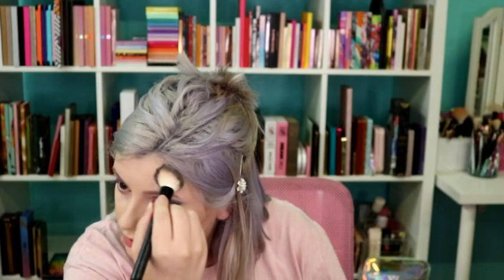why you need bronzer Girl!!